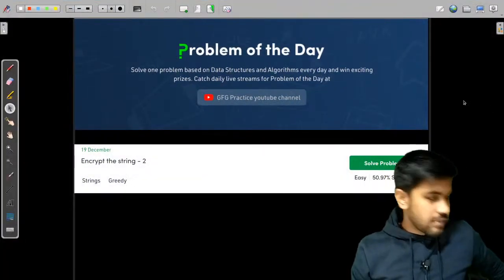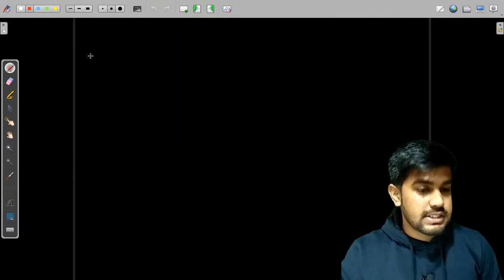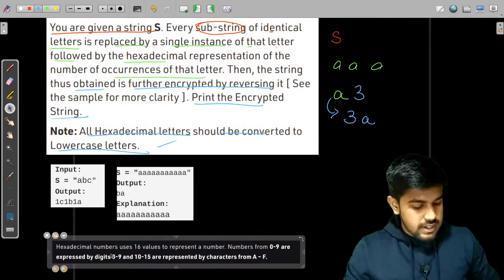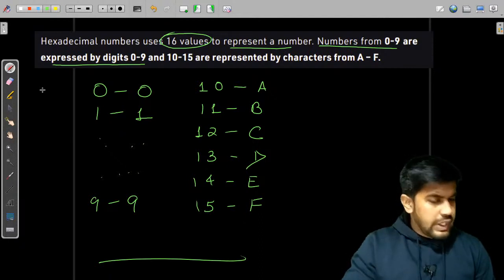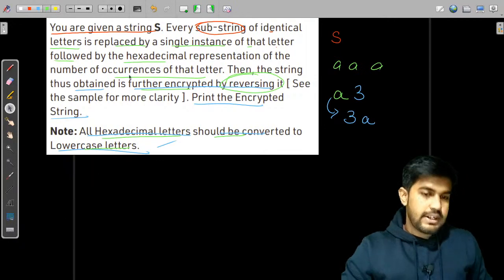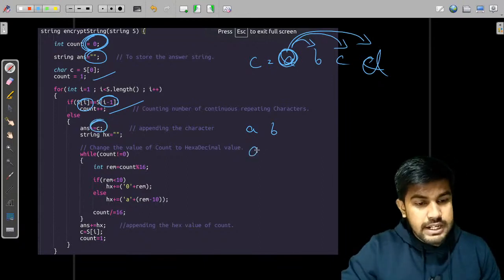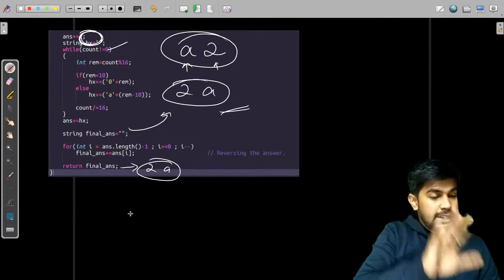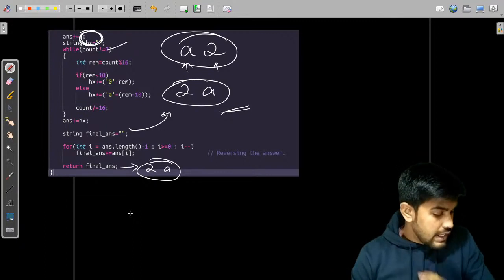Encrypt the string - 2 | Problem of the Day 19/12/21 | Siddharth Hazra | GeeksforGeeks Practice